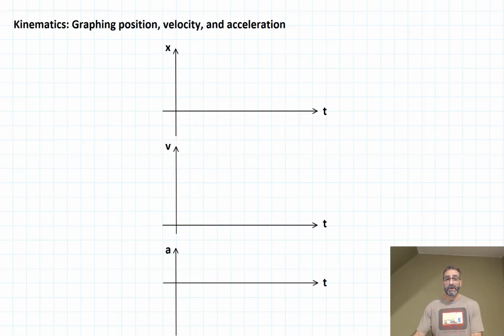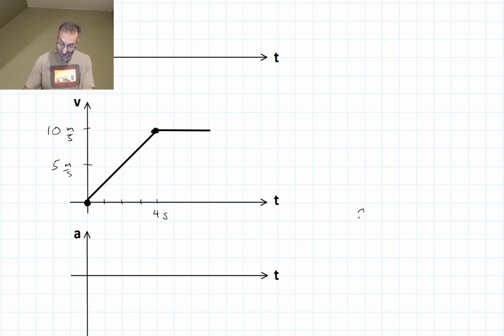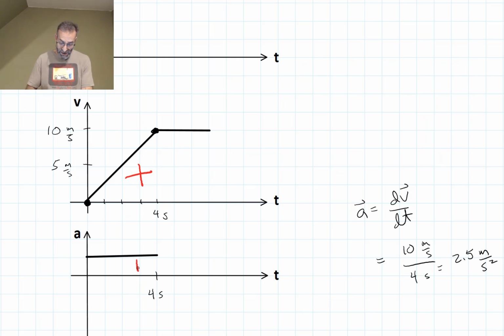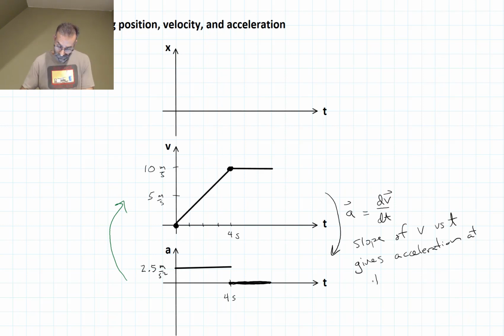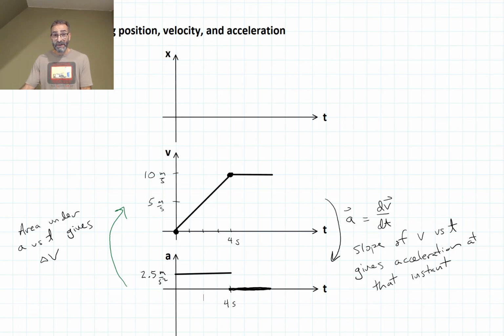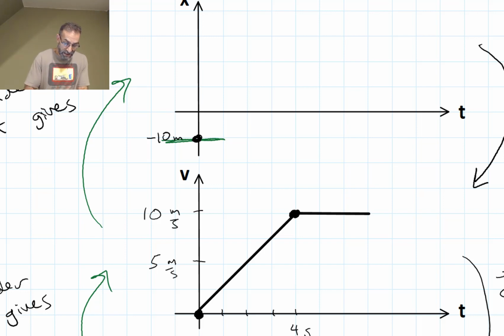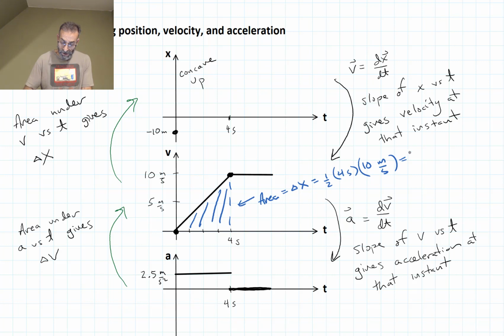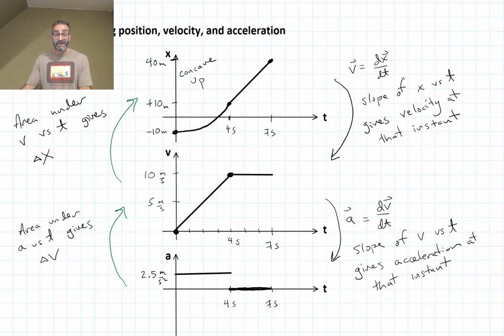phy4a lecture 07 a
Topics: Kinematics: Graphing position, velocity, and acceleration vs time